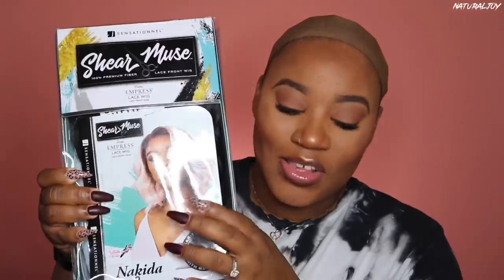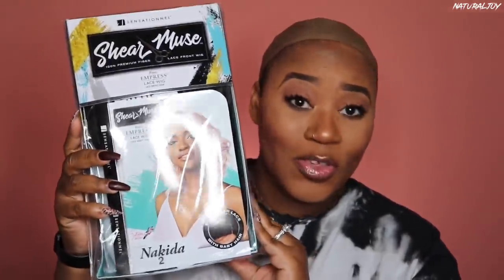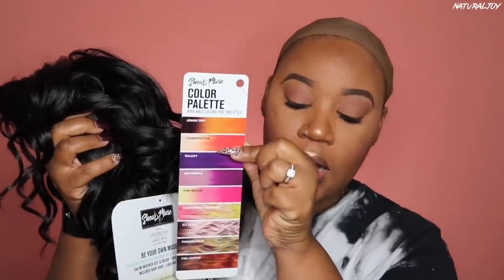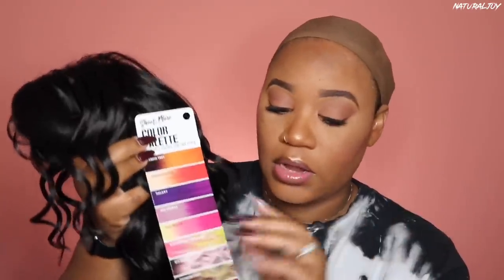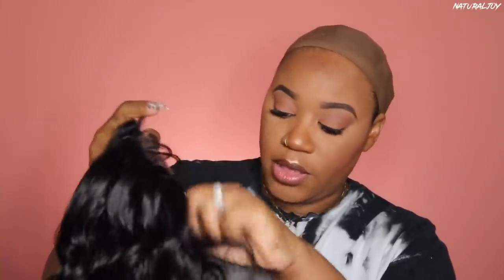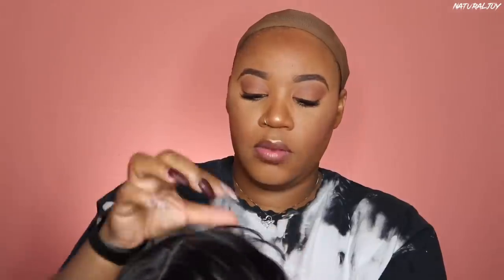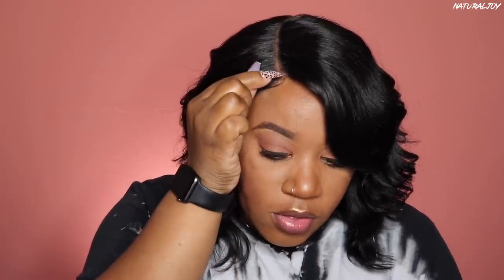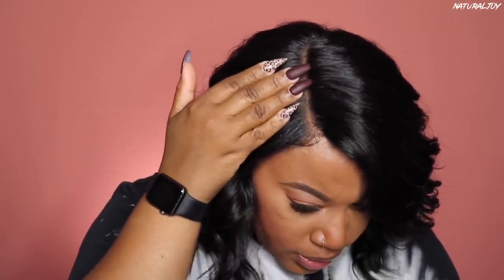Under $35 Short Wavy Bob Lace Front Wig 👀👀👀 | Sensationnel Shear Muse “Nakida”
Ruby Kisses Powder:

Wig Grip Cap: hair

Deep Waver:

Flat Iron:

Wand Curler:

Wig Stand:

Aussie Moist Shampoo & Conditioner:

Sleek & Shine Serum:

Curl Cream:

spray Bottle:

Bleaching Powder:

Developer:(Cheaper at Sally"s)

lotta body curl mousse:

She is bomb fuse foam:

Wax stick: